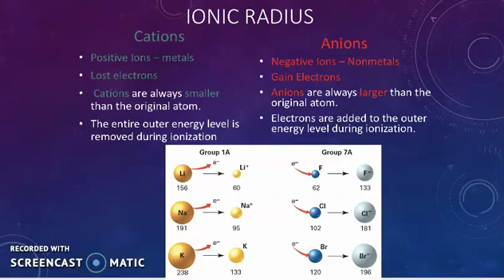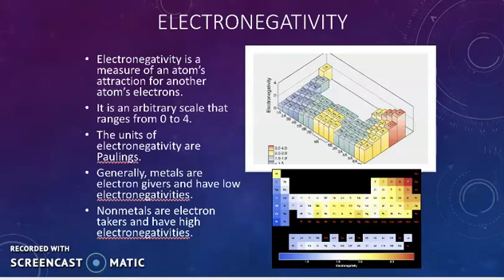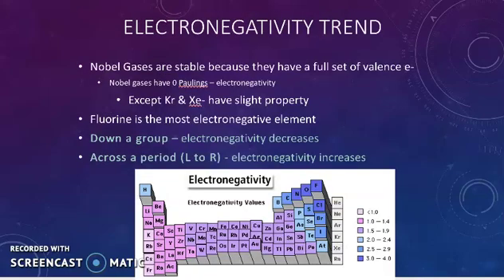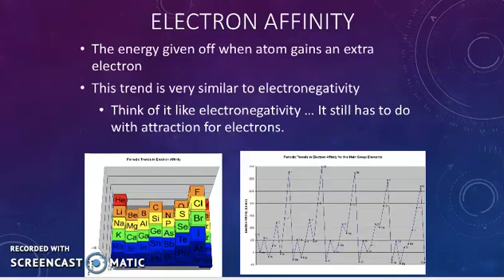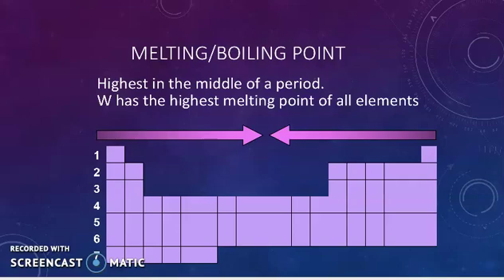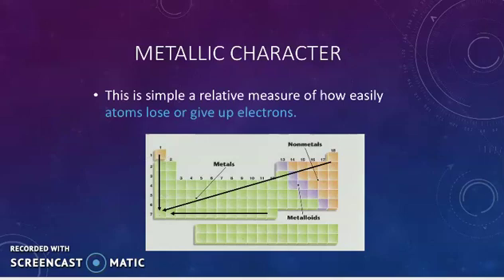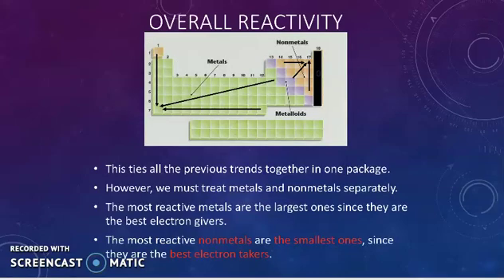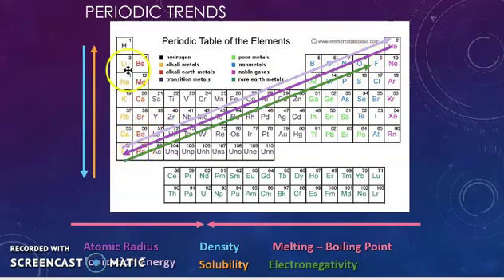Unit 3 Notes 4 Periodic Trends